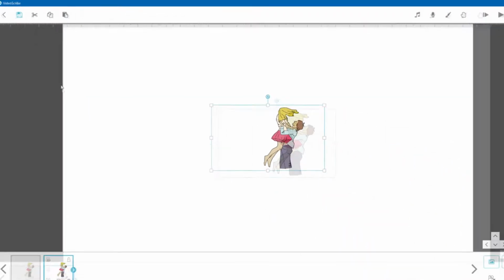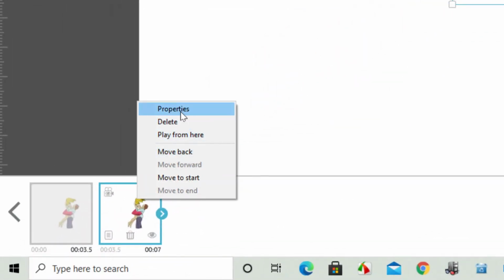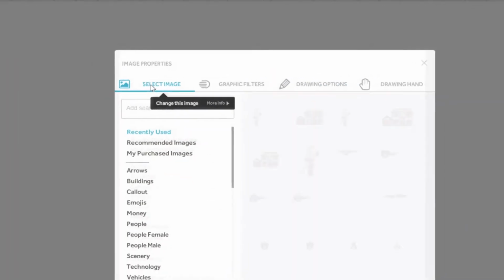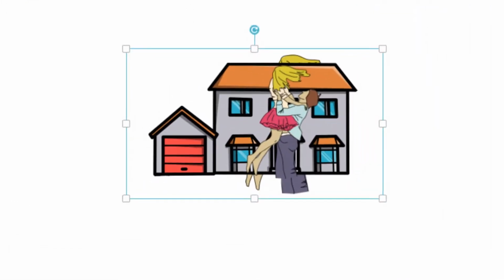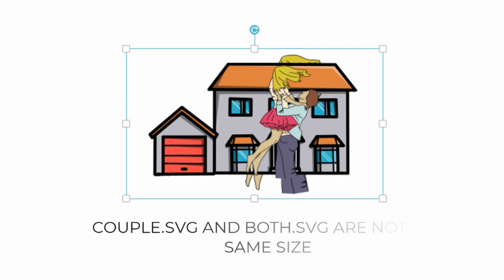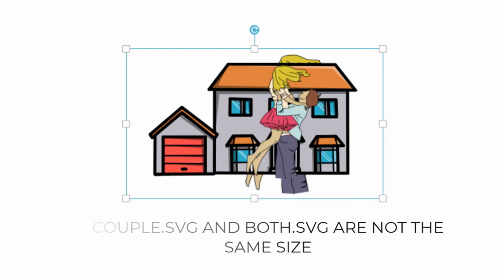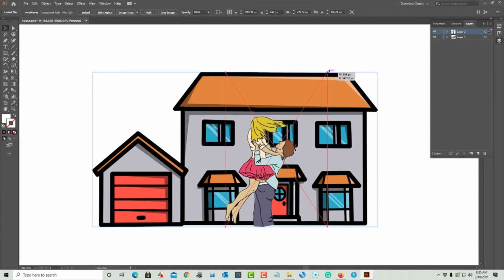Exploring the Mistake in VideoScribe - VideoScribe Bonus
-- Welcome to the TUTOR Drawing an Image behind another Image in VideoScribe. I will also show you the best way to paint a logo within the lines. Basic knowledge of VideoScribe is needed for this lesson.

YOU NEED THE FOLLOWING RESOURCE FILES FOR THE LESSON. You can download the resource files from the following